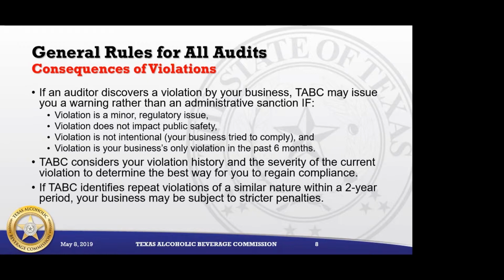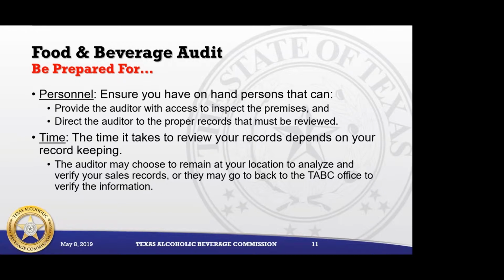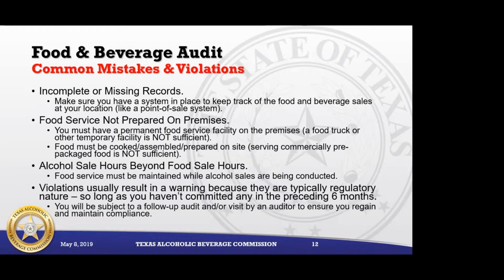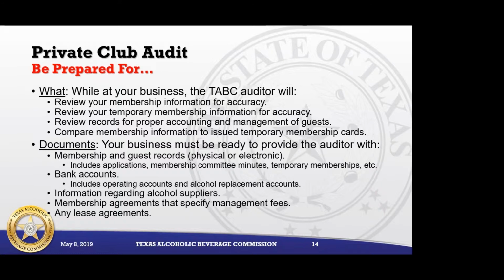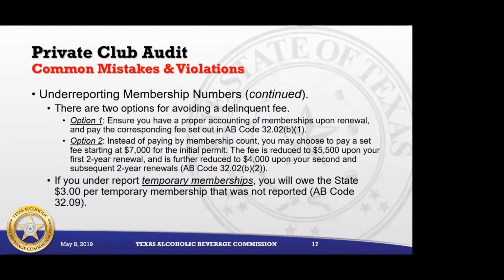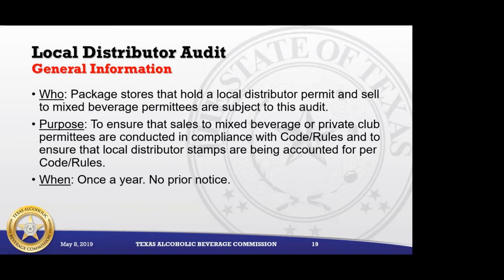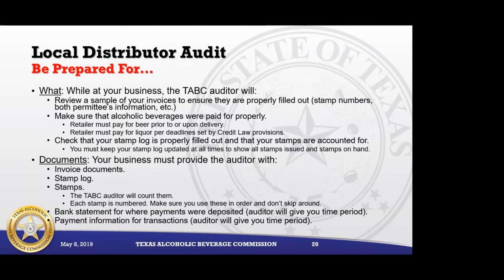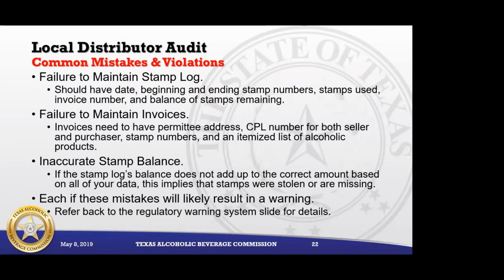TABC Talks: Audit Readiness for Retailers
Join TABC Talks to learn the steps your alcohol retail business should take prior to a TABC audit.